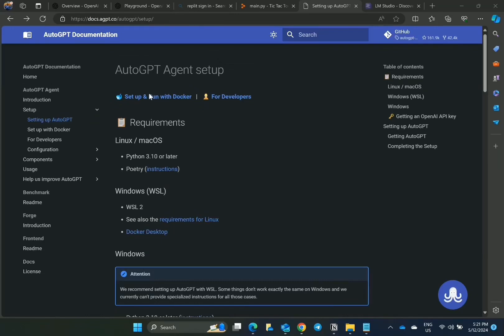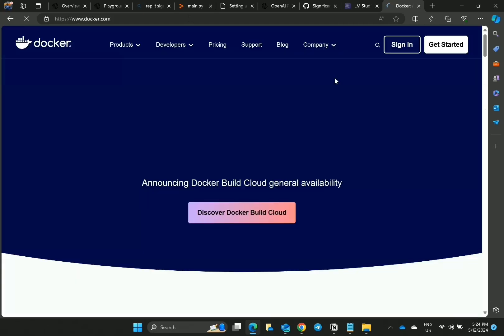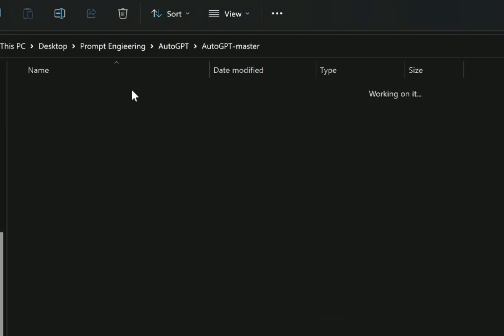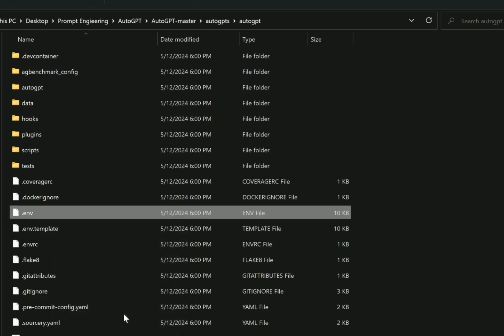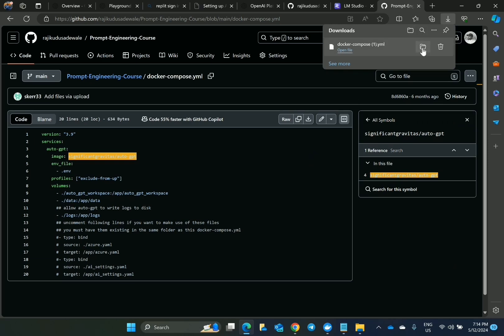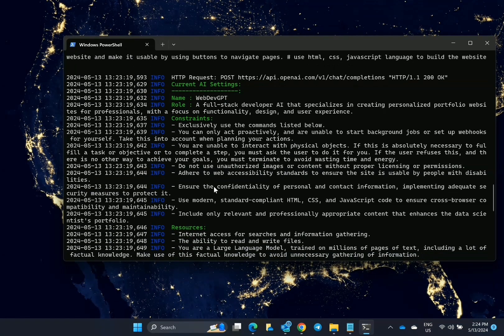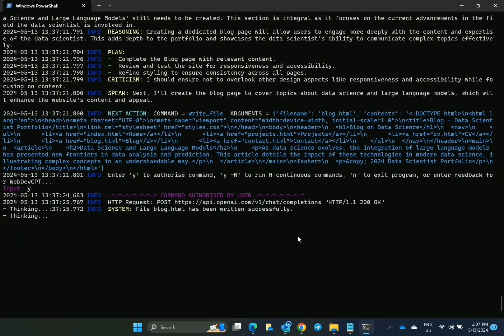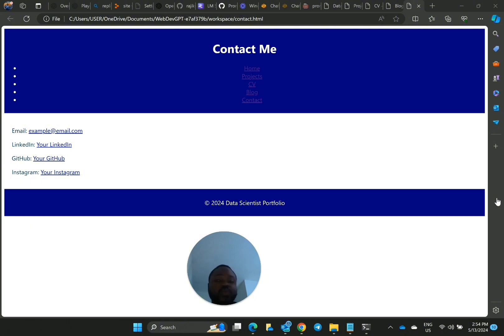How to automate anything with AutoGPT | First AI Automation Agent 2024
Unleashing the Power of AutoGPT: Effortless Task Completion with Autonomous Agents 🚀

As a prompt engineer and AI enthusiast, I'm always excited to explore the latest breakthroughs in the world of language models. Today, I want to share with you a game-changing technology that's set to revolutionize the way we interact with AI - Autonomous Agents, specifically AutoGPT! 🤖

🤔 What are Autonomous Agents?
Imagine having an AI assistant that can execute complex, multi-step tasks without needing constant prompting from you. That's exactly what autonomous agents like AutoGPT are designed to do. With a single, detailed prompt, these agents can take over and complete tasks that might otherwise require multiple interactions with a traditional language model.

🌟 Why AutoGPT is Leading the Charge
AutoGPT is at the forefront of this exciting new frontier. It leverages the power of current Large Language Models to provide a glimpse into the future of AI-assisted task completion. While still in its early stages, AutoGPT demonstrates the incredible potential of autonomous agents and their ability to streamline workflows and boost productivity.

🛠️ Real-World Applications
To showcase the capabilities of AutoGPT, I recently used it to build a personal portfolio website for a data scientist. With a single prompt detailing the desired features, such as an introduction/bio, professional experience, project portfolio, skills section, and blog, AutoGPT went to work. It created multiple pages, implemented responsive design, and even incorporated a sleek color scheme - all without needing further input from me.

🔮 The Future of Prompting
As autonomous agents like AutoGPT continue to evolve, the way we interact with AI will undoubtedly change. Rather than engaging in back-and-forth prompting, we'll be able to provide high-level instructions and let the agents handle the rest. This shift will not only save time but also allow us to focus on more strategic and creative tasks.

Are you excited about the potential of autonomous agents? Have you experimented with AutoGPT or similar technologies? Share your thoughts and experiences in the comments below!